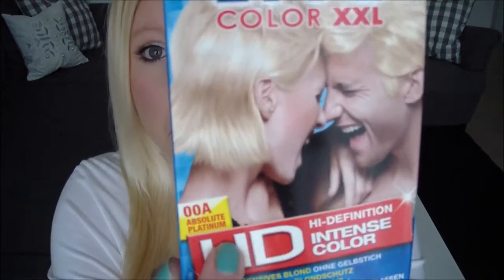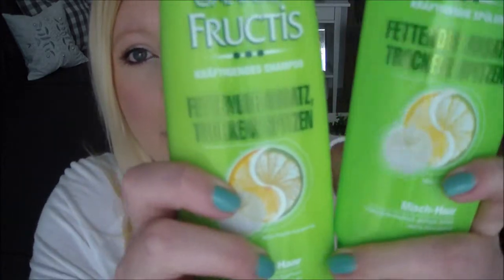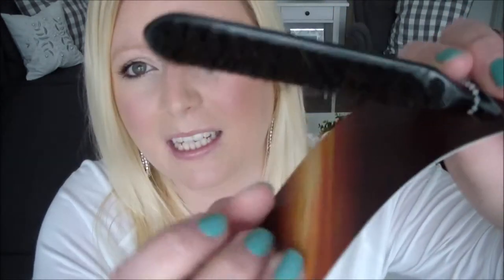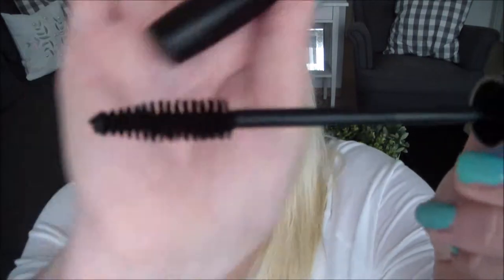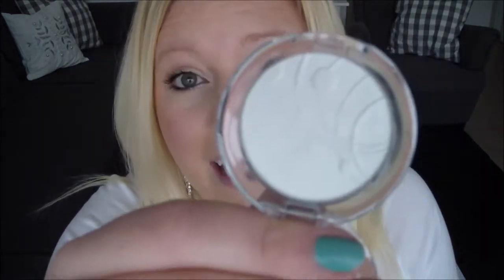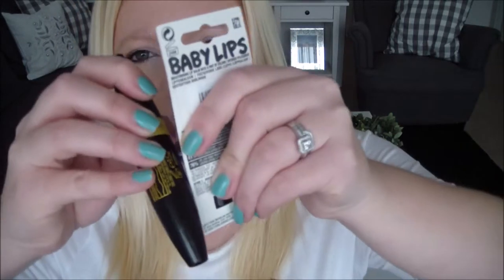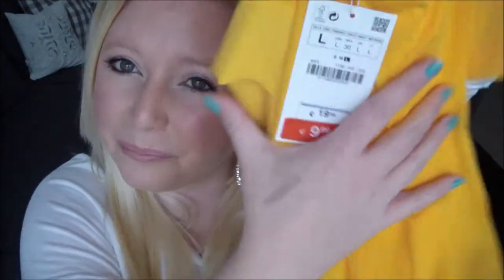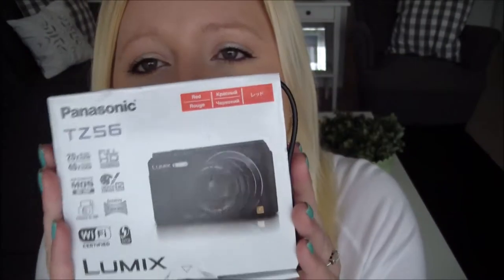Shopping Haul | Jennifer Frances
Hello Everyone.

Here's today's shopping haul video...

Jen

xx

Beauty Blog- jenniferfrancesbeauty.blogspot.de